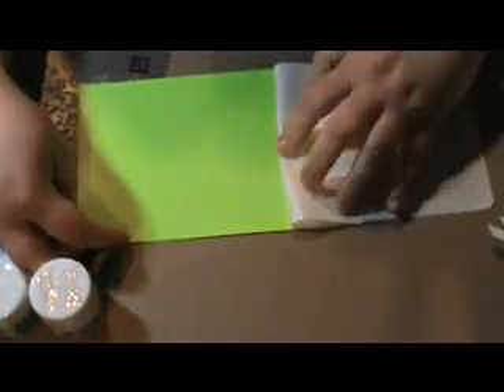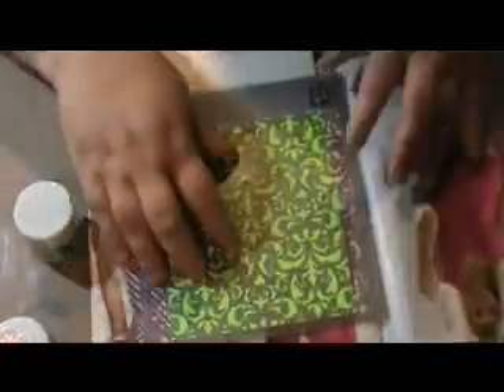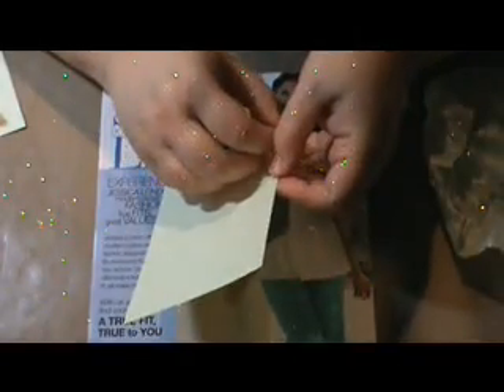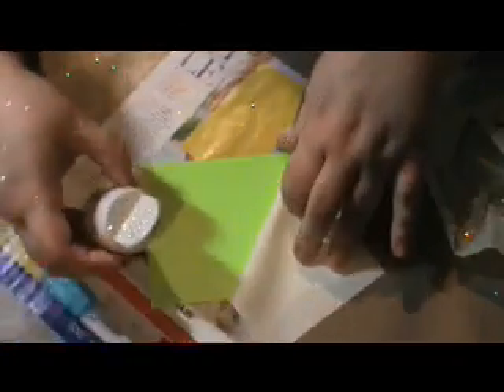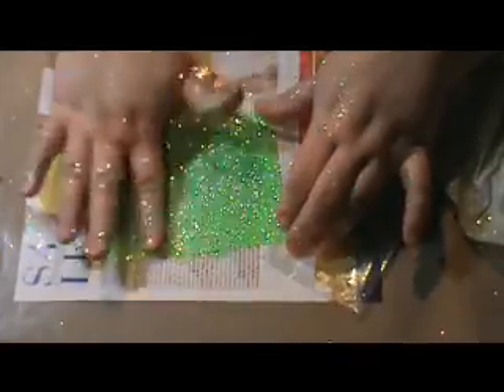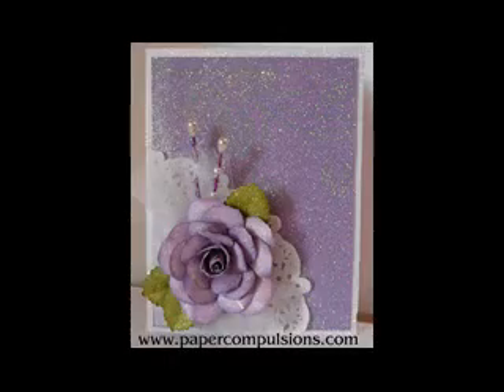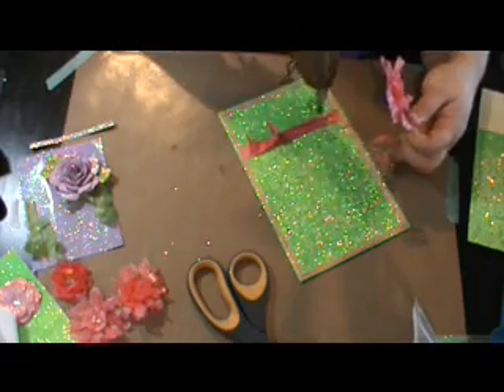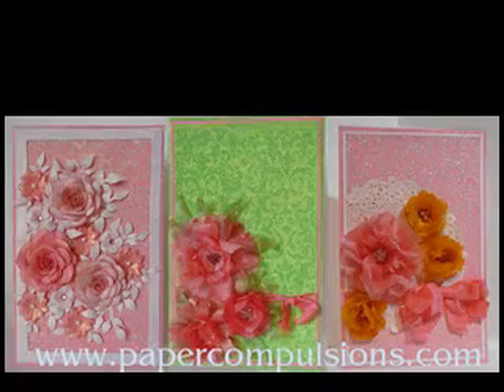Glittered Backgrounds with Stencils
Using glitter and stencils to make lovely backgrounds for cards.

Prima Damask Stencil
Prima Rose stencil
glitter, Stickles Dry Glitter in Stardust and Eucalyptus